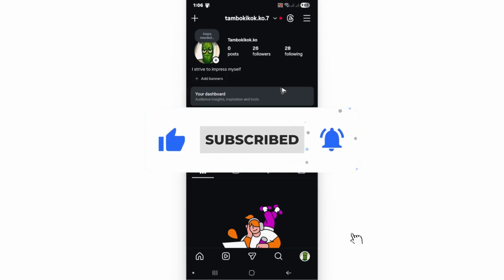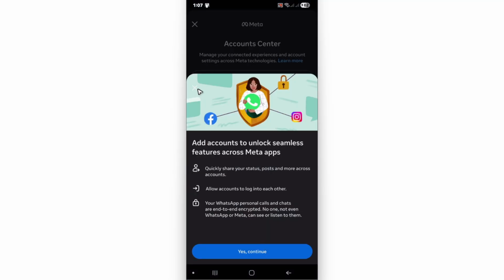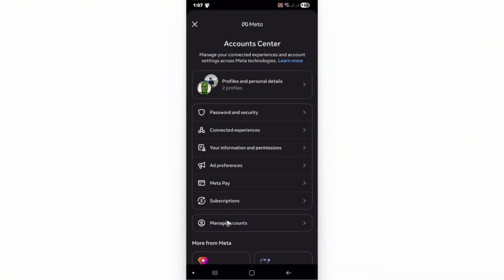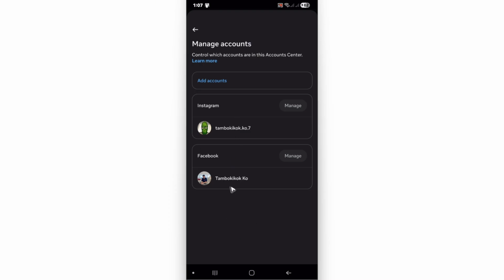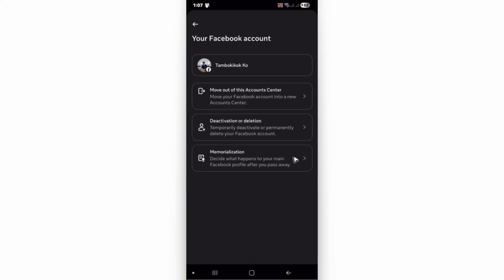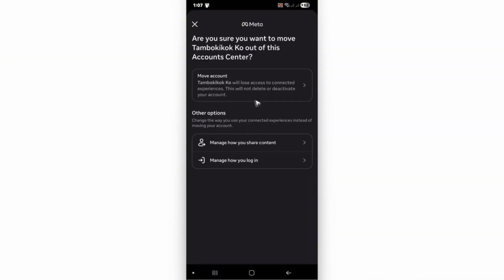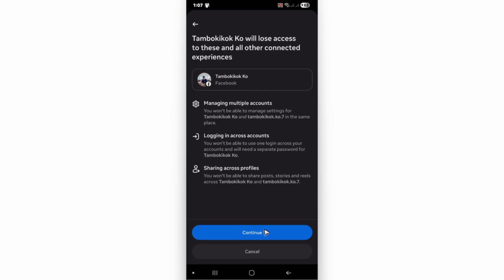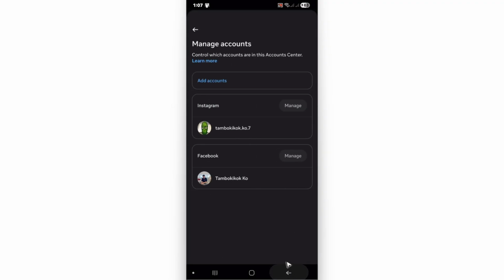How To Unlink Two Instagram Accounts (Easy Guide 2026)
How To Unlink Two Instagram Accounts

In this video, I will show you how to unlink two Instagram accounts. Linked accounts make it easier to switch profiles, but many users want to separate them for privacy or account management reasons. If your Instagram accounts are connected through login sharing or Meta Account Center, this guide will help you remove the connection. In this step-by-step tutorial, I will guide you through unlinking accounts safely.

00:00 Introduction
00:10 How To Unlink Instagram Accounts